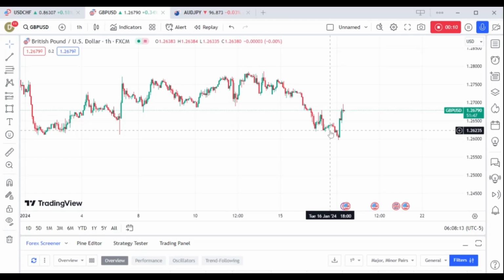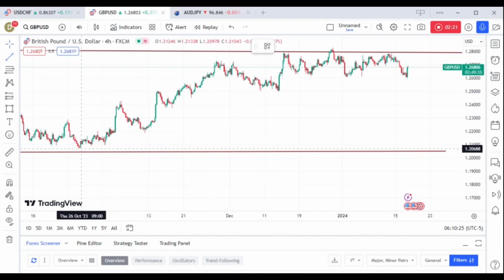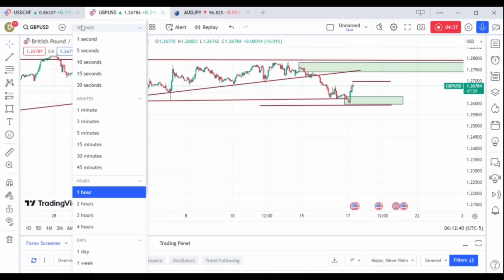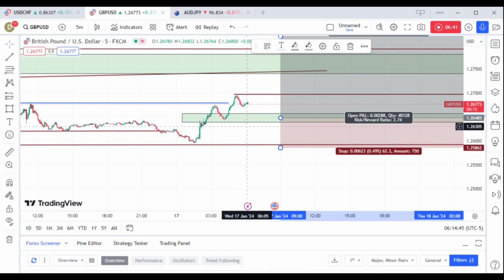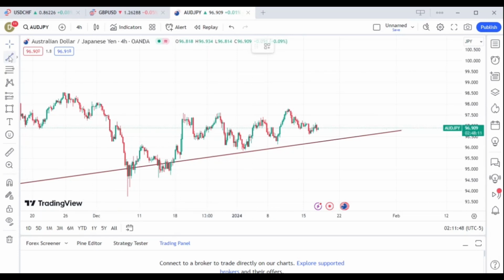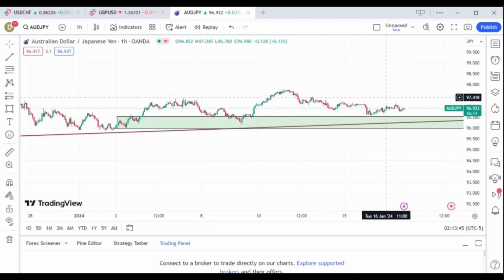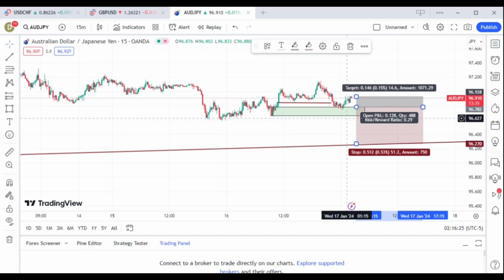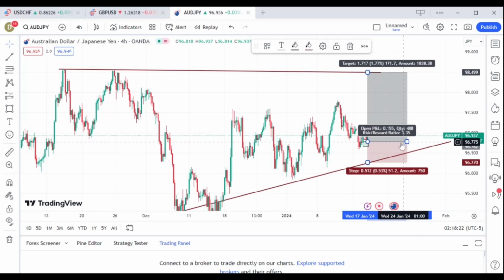You’ll be wowed to how easy it is to use this supply and demand strategy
Trading on the lower timeframe involves analyzing and making trades based on smaller time intervals, such as 1-minute, 5-minute, or 15-minute charts. Lower timeframe trading is often considered more risky than trading on higher timeframes, such as the daily or weekly charts, as it involves reacting to short-term market movements. However, it can also provide opportunities for quick profits if done correctly. In your video, I talked about how to use lower timeframe to execute the market